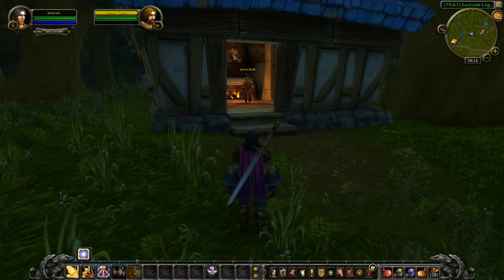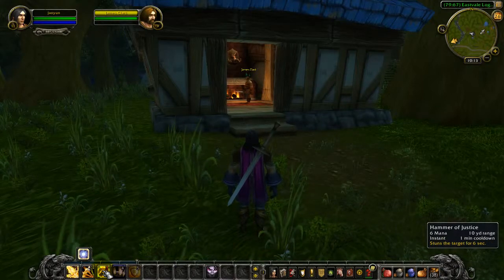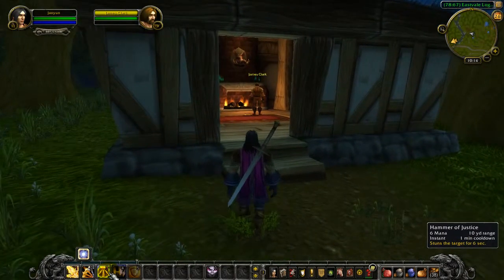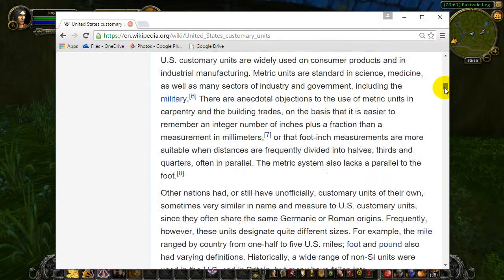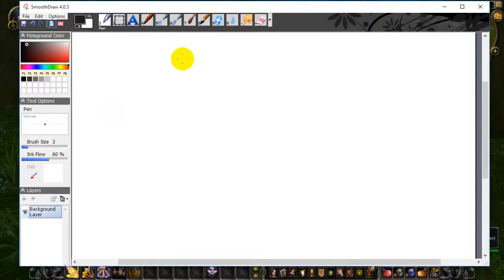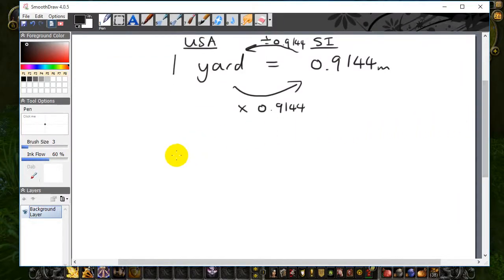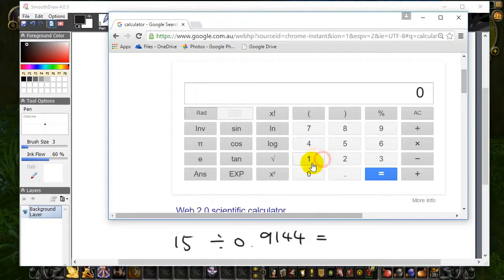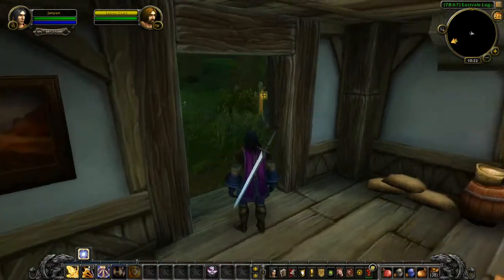Learn Maths playing World of Warcraft - Units conversion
In this video we show you how to convert between different units of length, from the US customary units (yards) to the SI units (metres). Similar principles can be applied to convert between any units of measure.